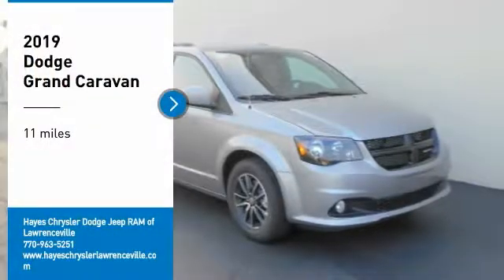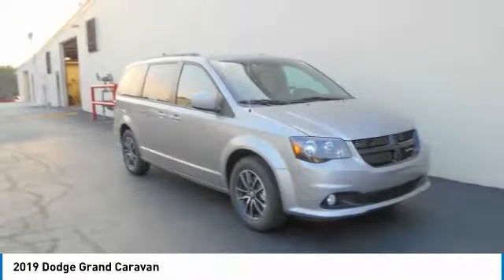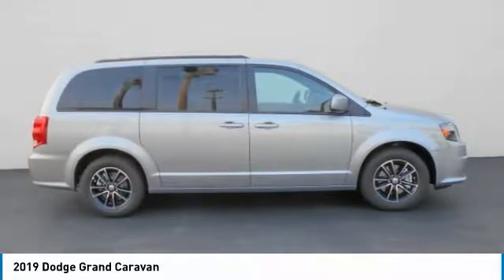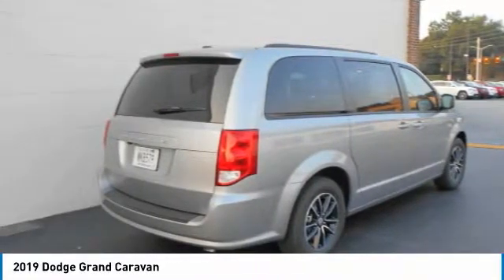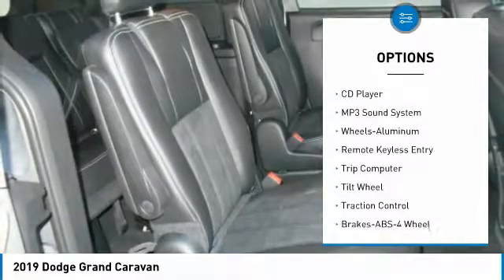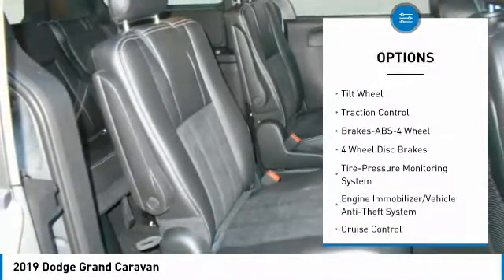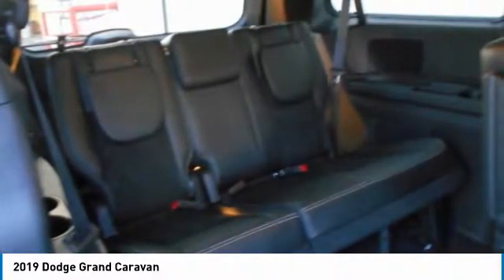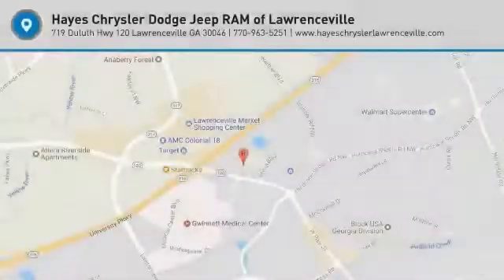2019 Dodge Grand Caravan Lawrenceville GA L933001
2019 Dodge Grand Caravan

Hayes Automotive is made up of FOUR DEALERSHIPS in North Georgia. The company has been family-owned and operated for over 40 years!!! Come be part of the Family here at Hayes!!brbrFactory MSRP: $36,295 2019 Dodge Grand Caravan SXT FWD 6-Speed Automatic 3.6L V6 Flex Fuel 24V VVT Billet Clearcoat